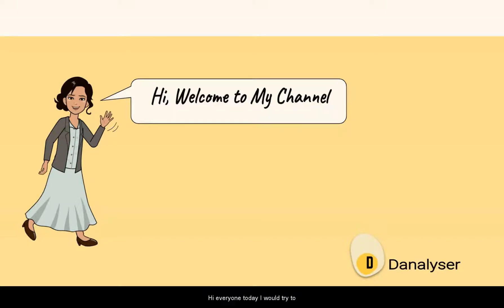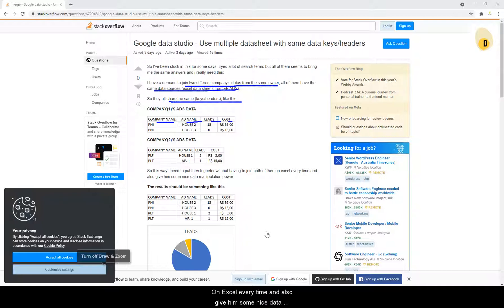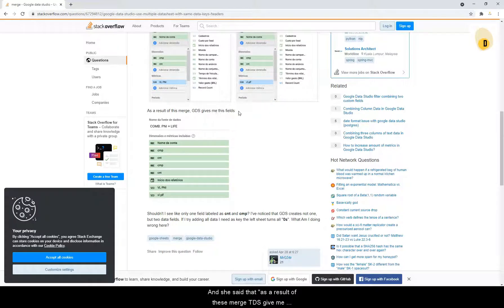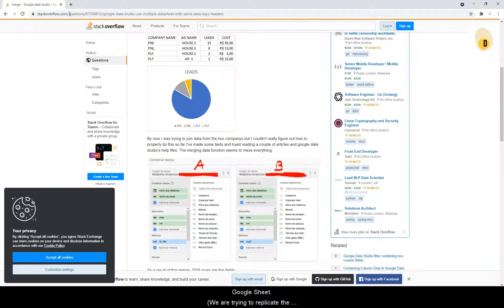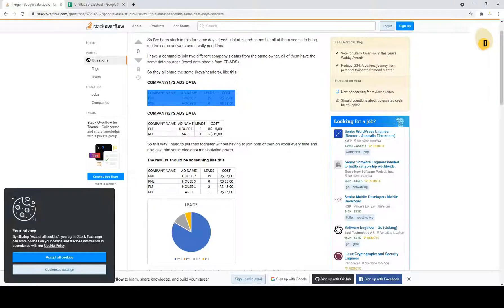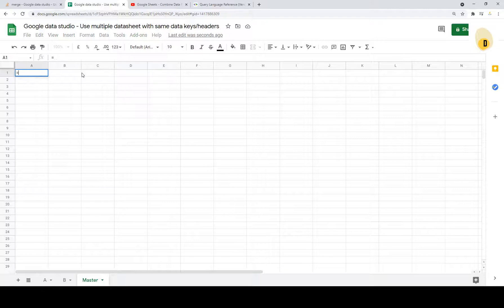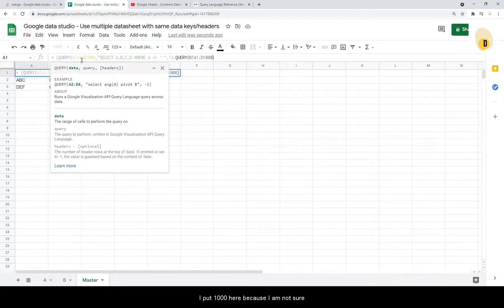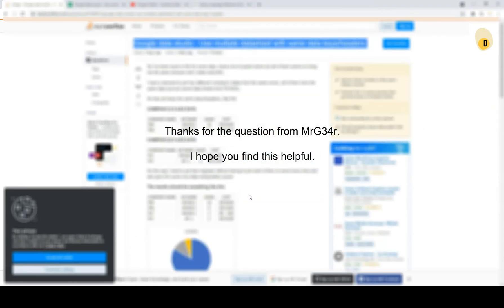Answering Stack Overflow Questions | Combining Multiple Dataset in Google Data Studio ?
Wondering how to append data in Google Data Studio?  Unfortunately, we cant do that in GDS yet.😥

Watch this video for my alternative to use Google Sheet to append tables before importing to GDS.

Content
0:00  What is this about?
1:00  Understanding Questions and Requirements
4:00  Preparing Sample Data for Explanation
6:08  How to Append Multiple Datasets in Google Sheets

Documentation on difference between merging and append.